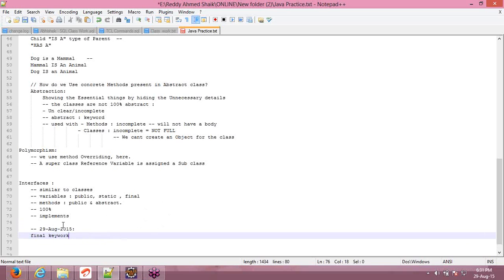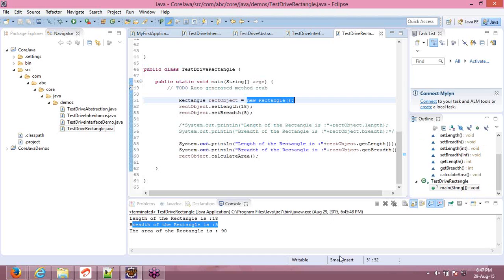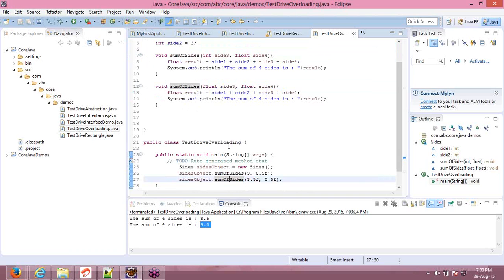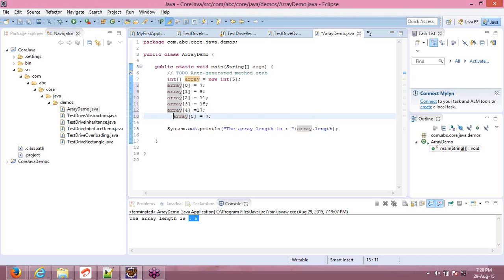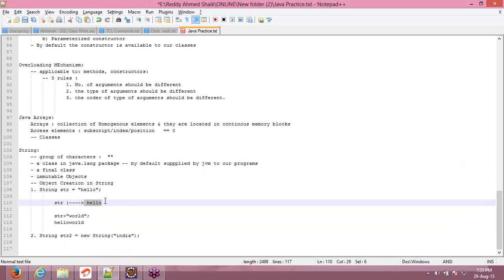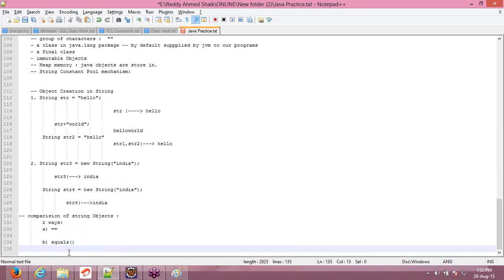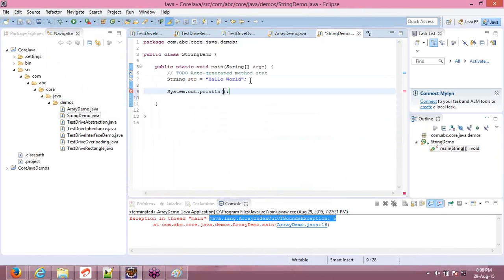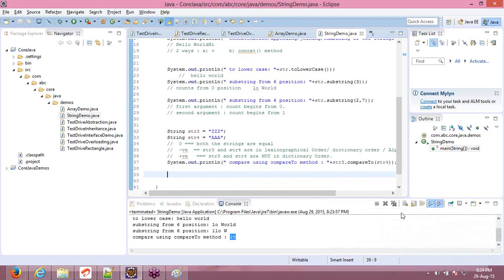2015 08 29 18 29 ADV JAVA session2